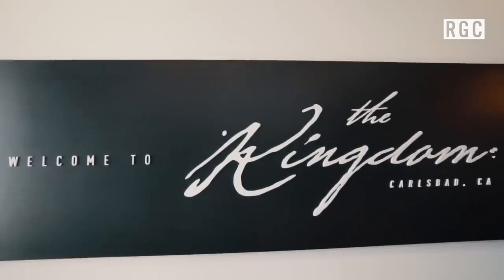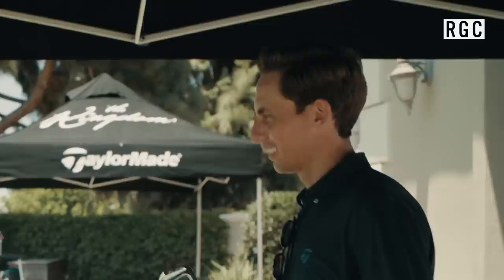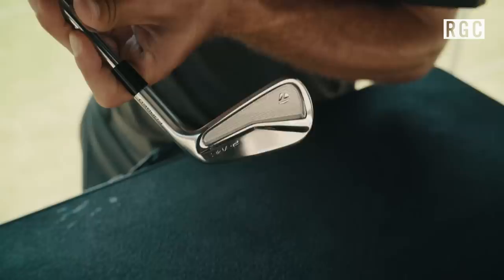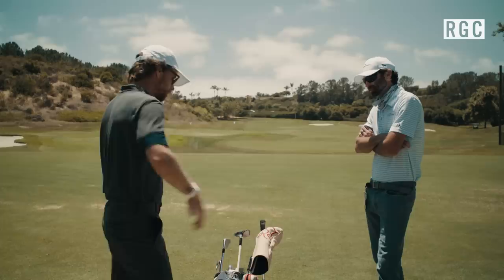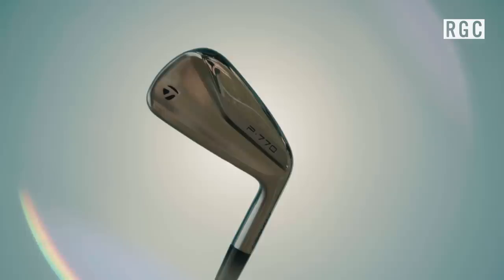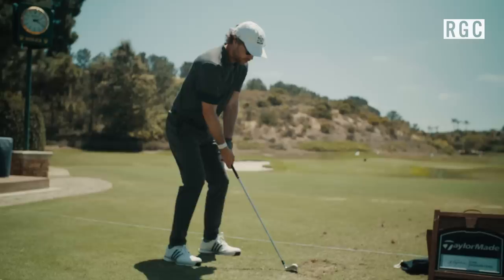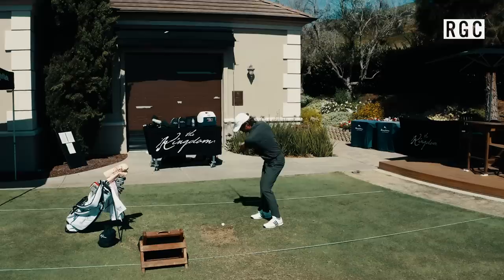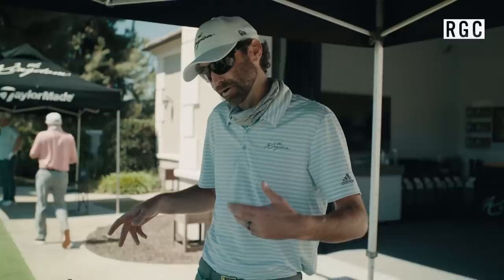TaylorMade’s Three New Irons and why EAL is switching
Erik Anders Lang heads to the TaylorMade Kingdom to test out the three newest irons that TaylorMade has to offer: P7MC, P7MB, and P770. Follow along as Team TaylorMade gives us a sneak peek into all the new irons, the technology behind them, and the fitting process they go through with all the pros. Erik currently plays with a set of 760s, but will he make the switch to a new set of irons? Tune in to find out!

For more on Erik, all things Random Golf Club, merch, news and meet-ups go